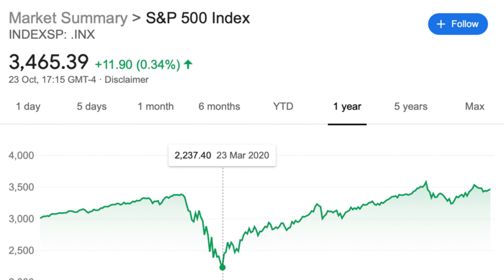How to protect your stock portfolio from market crash with safe havens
In this video I will be sharing with you how market volatility or a market crash can affect your portfolio, show you how you can protect your portfolio using safe havens during crisis moments and also benefit from any growth opportunities from the markets.

If you're a beginner in the stock market I would highly recommend watching this video to learn about what happens during a market crash and what to do to prepare for it.

* Stock Market Investing for Children: How to invest $1000 for your child with a passive portfolio

Please also note that Corns Investing's content is practical guidance for education purposes only and so you would need to do your own research. In no event will Corns Investing be liable for any loss or damage including, without limitation, indirect or consequential loss or damage, or any loss or damage whatsoever arising from loss of data or profits arising out of, or in connection with, the use of Corns Investing content on YouTube. All financial decisions made by the viewer should be done after doing their research and talking with a financial adviser or planner. Corns Investing's video content may change over time, or become outdated or invalid.  Thank you and Happy Investing from Corns Investing.